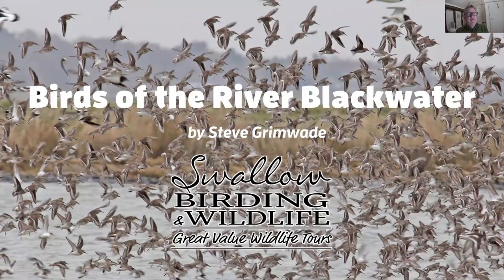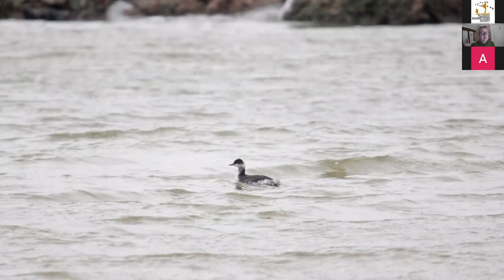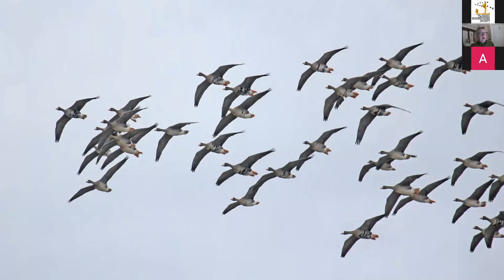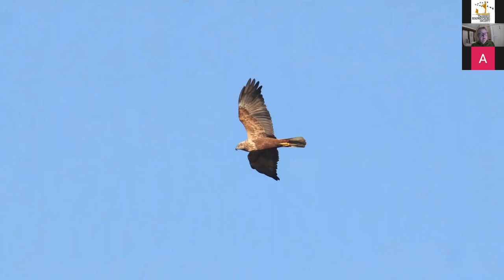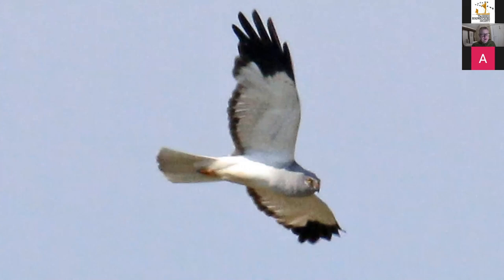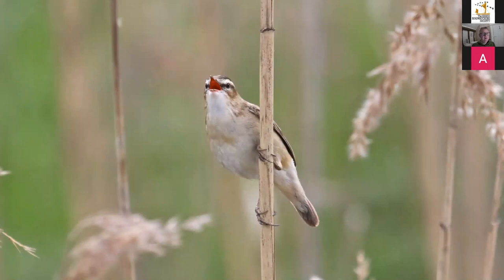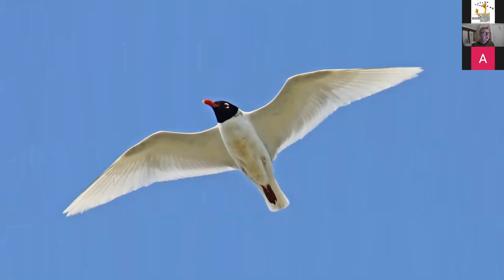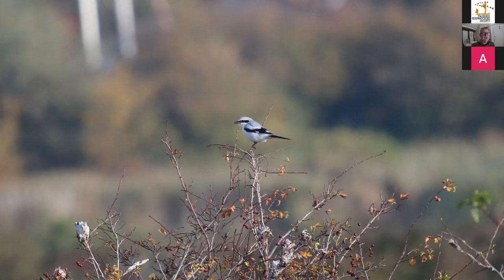Birds of the River Blackwater by Steve Grimwade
We welcome back Tour Guide Steve Grimwade from 'Swallow Birding & Wildlife'. Steve presents a fascinating talk with a local Essex theme - the River Blackwater - where he has birdwatched for over 40 years. We will be travelling through the seasons as Steve showcases the diverse selection of birdlife that can be found in this superb area. With divers, grebes, buntings, raptors and more there's something for everyone in this highly recommended presentation!